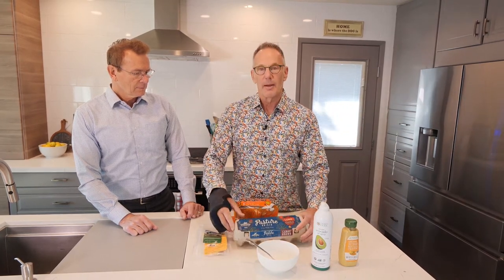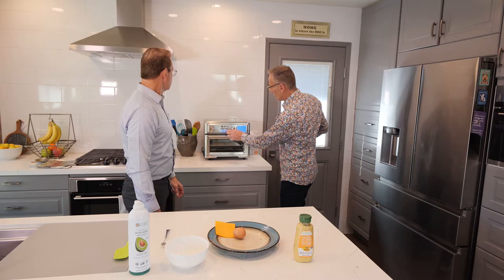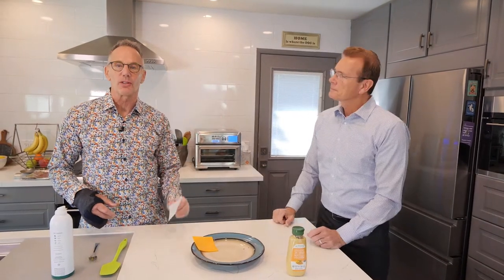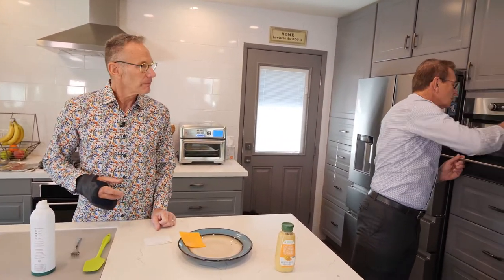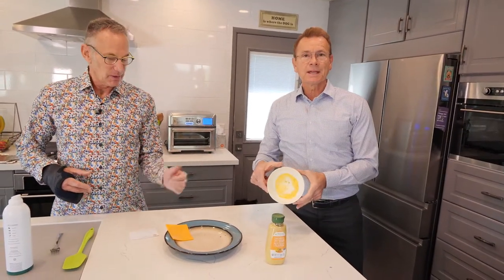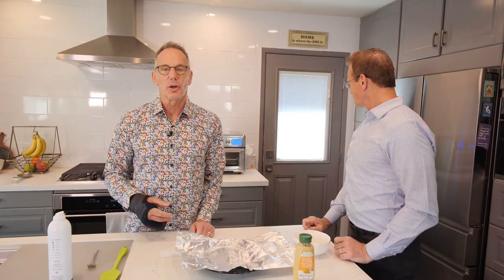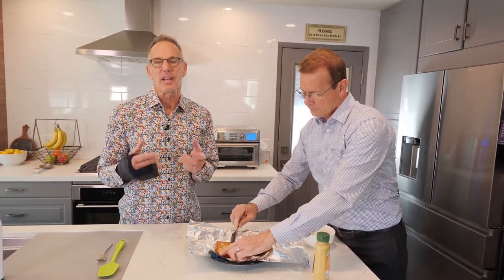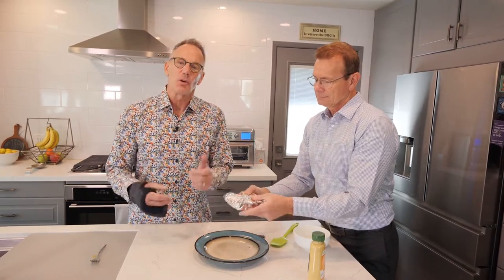Healthy, Tasty and Easy Egg McMuffin Breakfast Sandwich - Around the House with Scott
Are you a fan of the Egg McMuffin, but don't want to go out and buy one? With this recipe for a healthy, tasty, and easy egg McMuffin breakfast sandwich, you can enjoy your favorite breakfast just about anytime!

Breakfast is the most important meal of the day, and this recipe for a healthy and tasty egg McMuffin breakfast sandwich will get your morning off to an amazing start!

Ingredients:
- Bread: Ezekiel sprouted grain bread
- Eggs: pasture-raised eggs
- Cheese: sharp cheddar
- Avocado cooking spray
- Mustard

Steps:
- Toast your bread
- Spray a bowl
- Crack the egg and break up the yolk
- Microwave for about 2 mins
- Add cheese on top of egg and microwave for another 15-30 seconds
- Add mustard to your toast
- Add the egg and cheese to your toast